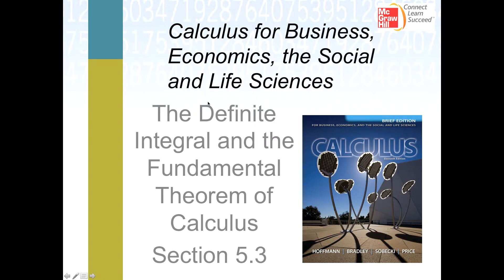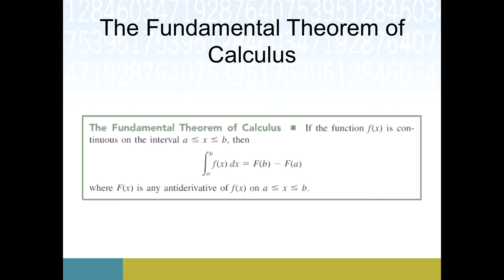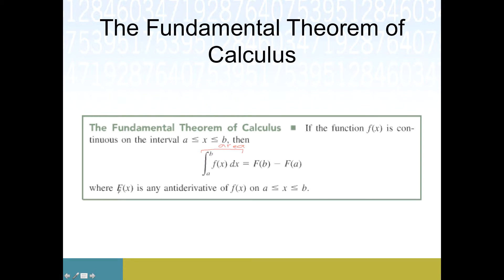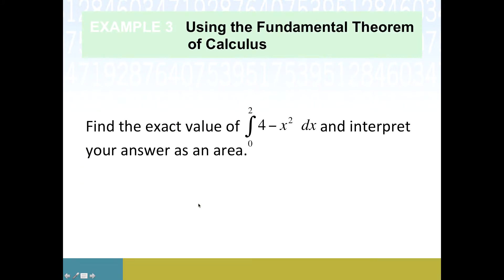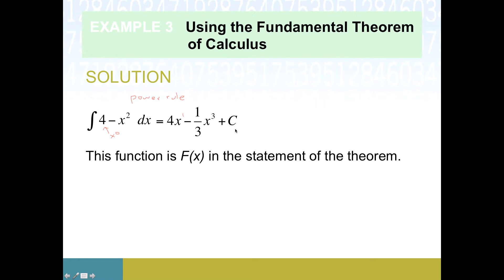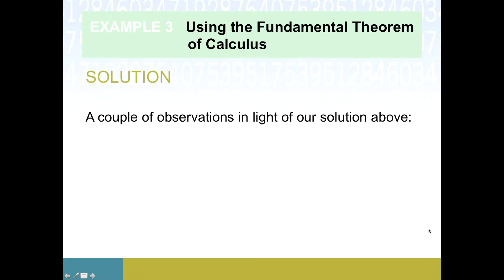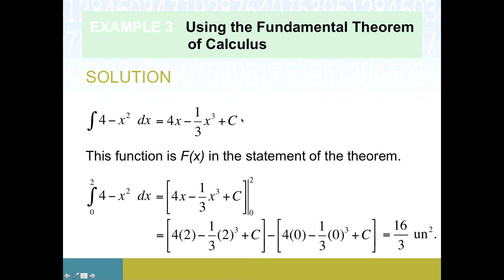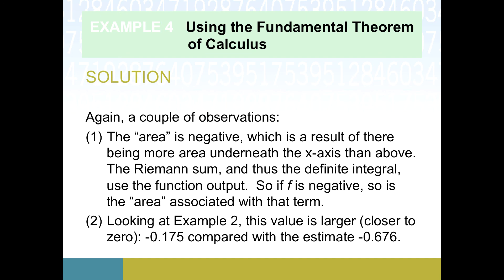Definite Integrals and the Fundamental Theorem of Calculus (Applied Calculus, Sec 5.3 part 3)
Compute definite integrals using the Fundamental Theorem of Calculus.